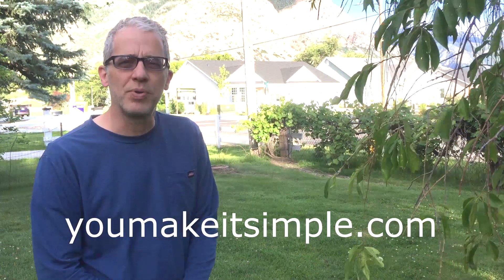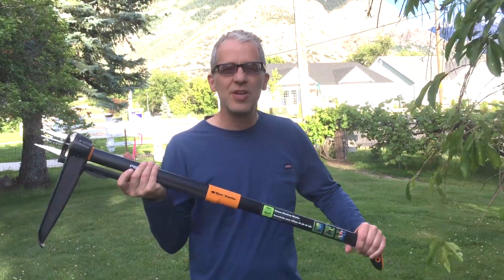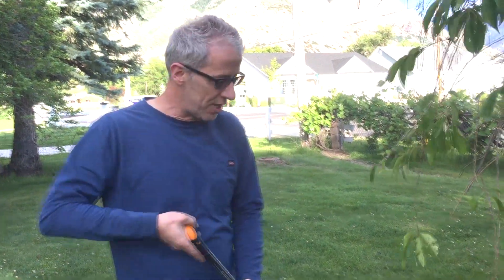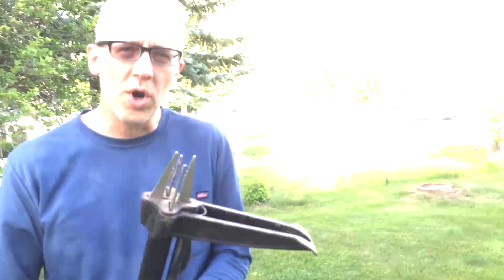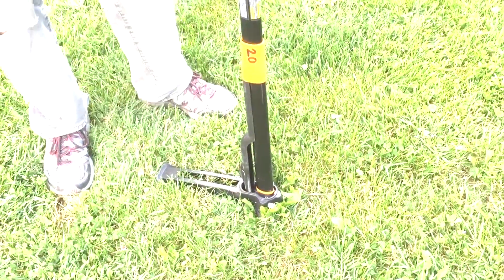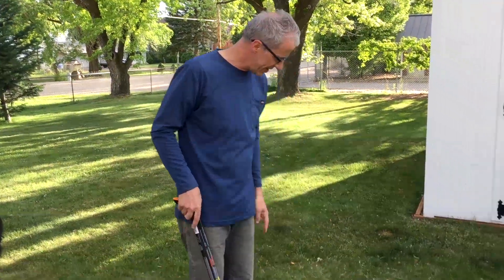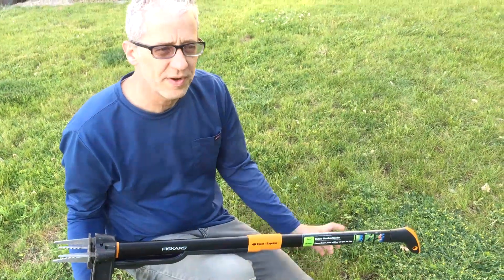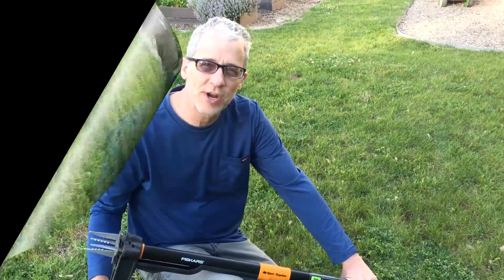Dandelion Removal: Use this tool NOT chemicals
If dandelion removal is an issue for you, but you don't want to use chemicals, this handy tool is for YOU!

I have a love/hate relationship with these beautiful, bright flowers. The herbalist in me wants to keep them, however, when they start taking over the yard, something has to be done. This little gadget is a great option for those who don't want to use harsh toxic chemicals in their yard.

Quick, simple, and easy to use, this Fiskars dandelion 4 claw weeder is the BOMB!

If you want to go chemical-free, but don't want to spend hours of back-breaking weeding, you have got to check this thing out.

Once you pull out the weeds, they do not come back. We love this gadget!

It doesn't cost a lot of money and is easy to order.

FISKERS 4 CLAW WEEDER
Amazon (paid link)